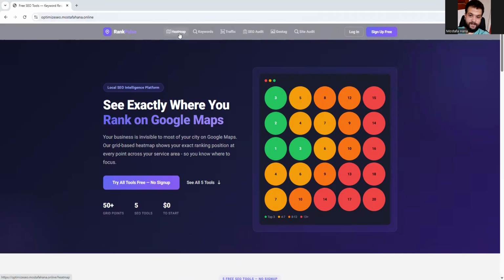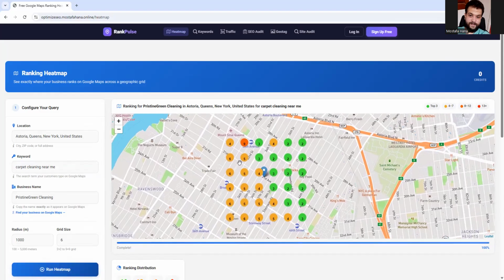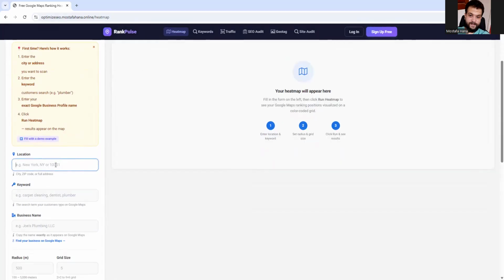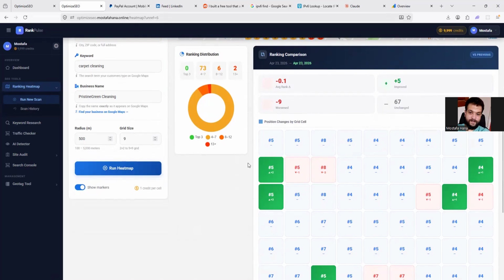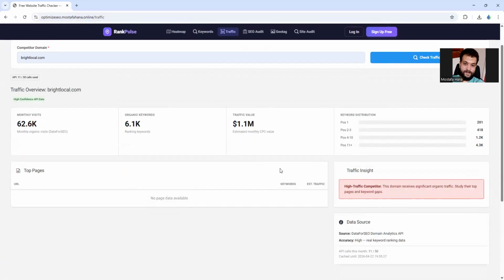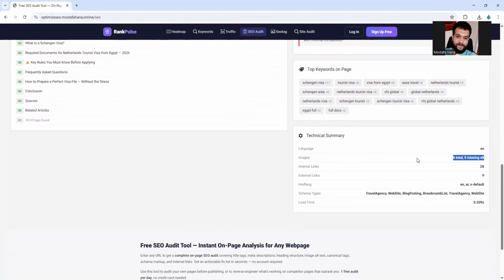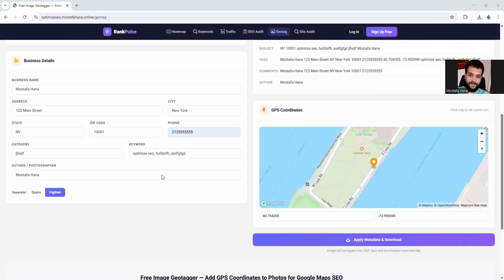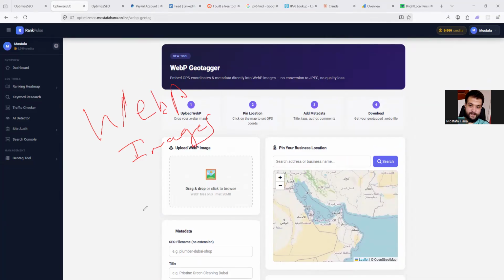How to See Exactly Where Your Business Ranks on Google Maps (Free Heatmap Tool - No Signup)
See exactly where Google Maps is hiding your business from customers —
and where your competitors dominate. This free heatmap scans your
ranking at every grid point across your city. No account needed.

📌 WHAT YOU'LL SEE IN THIS VIDEO:
→ How to run a Google Maps ranking heatmap scan
→ How to read the color-coded grid (green = top 3, red = invisible)
→ How to find your ranking blind spots across your service area
→ All 5 free tools — keyword research, traffic checker, SEO audit,
   geotagger & site crawler

💡 HOW IT WORKS:
1. Enter your business name & city
2. The tool checks your Google Maps ranking at 50+ grid points
3. Color-coded heatmap shows exactly where customers CAN and
   CAN'T find you

✅ 1 free run per day — no signup
🔐 Full account: $10/month — 200 runs, all tools